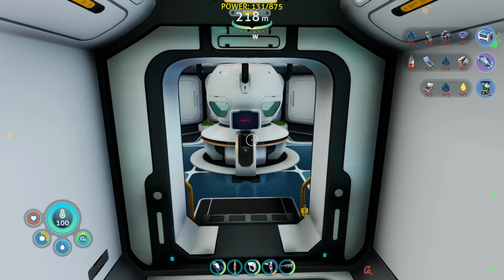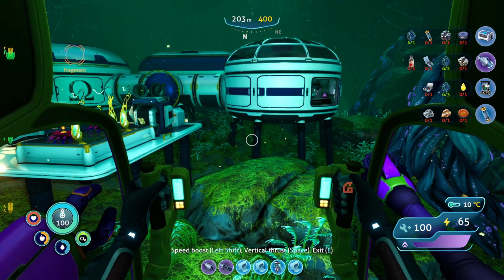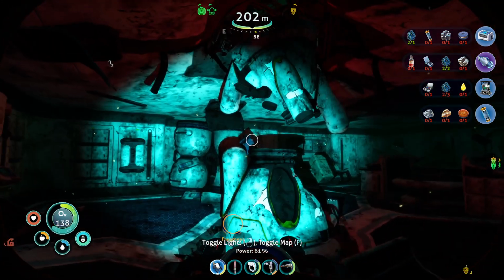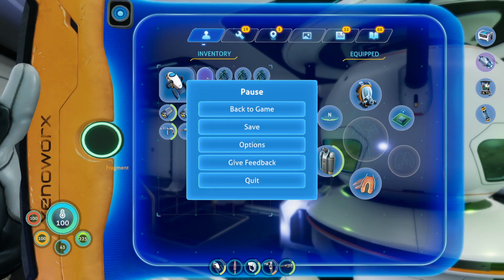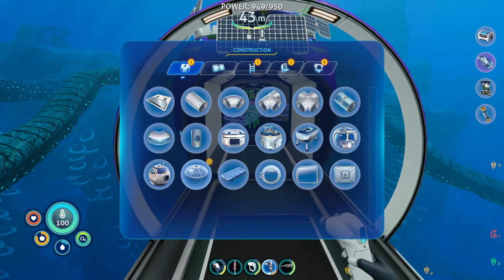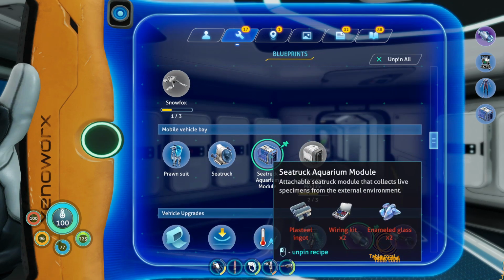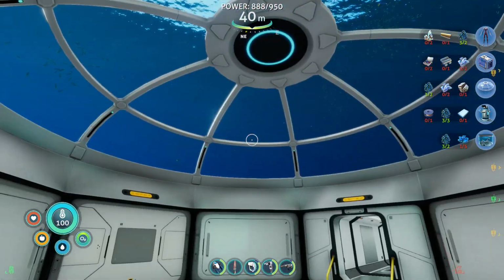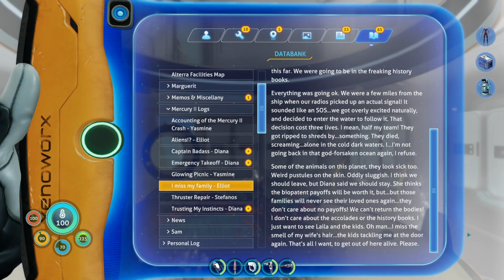Let's Play Subnautica: Below Zero Part 17 - Omega Lab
Below Zero is being created by Unknown Worlds, a small studio that traces its roots back to the 2002 Half-Life mod Natural Selection. It is the same studio that created the original Subnautica. The team is scattered around the globe, from the United States to the United Kingdom, France, Russia, Austria, Australia, Canada, and many more places.